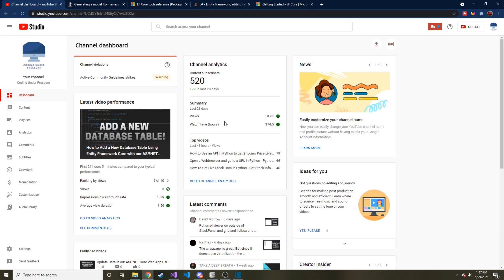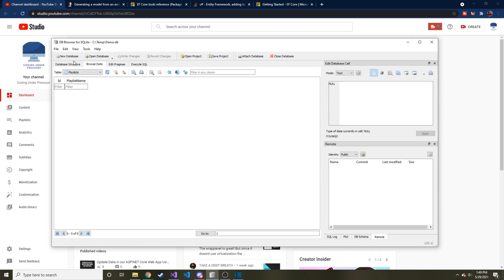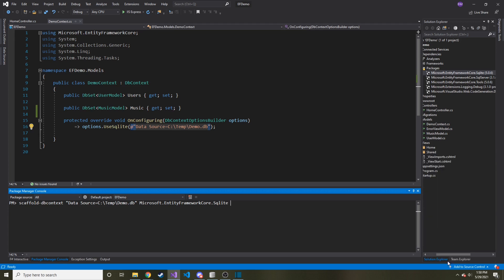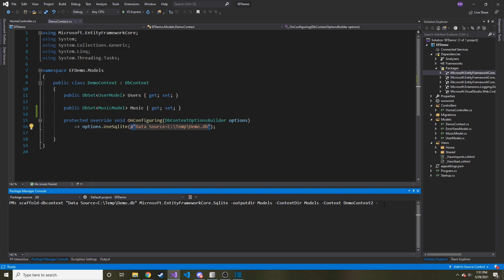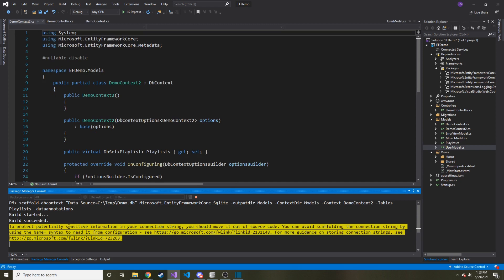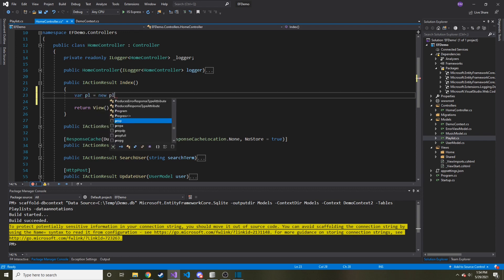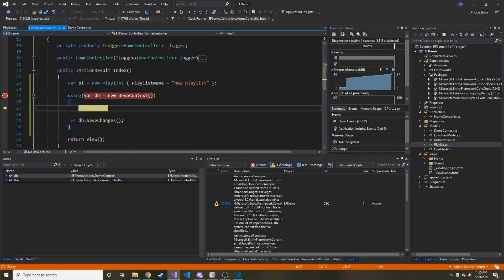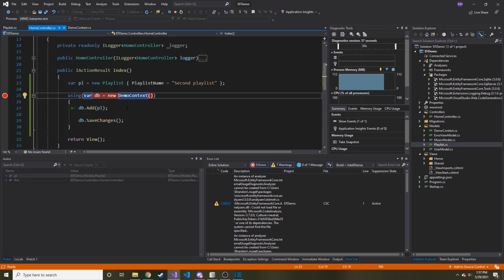How to Add An Existing Database Table to a Project with Entity Framework Core - ASP.NET Core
Hey everyone, in today's video we are going to check out how to add an existing table in a database to a model in our asp.net core application using entity framework core!